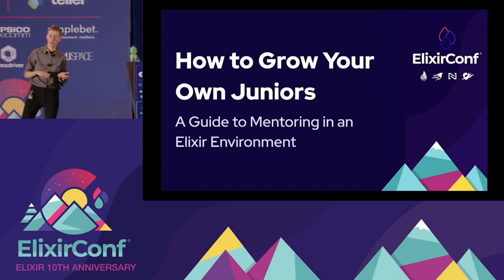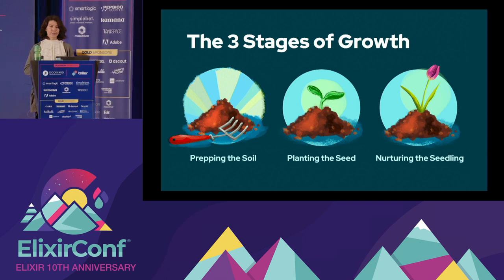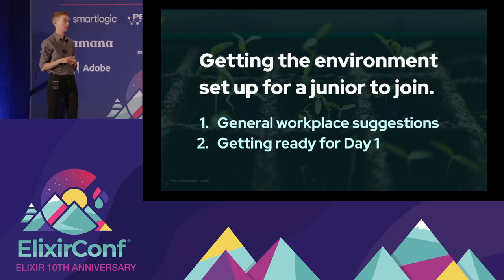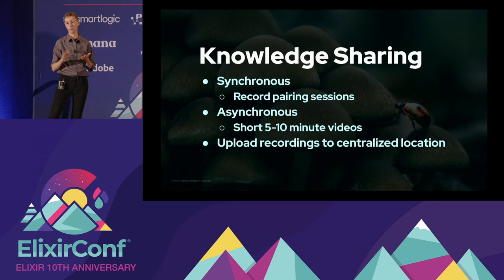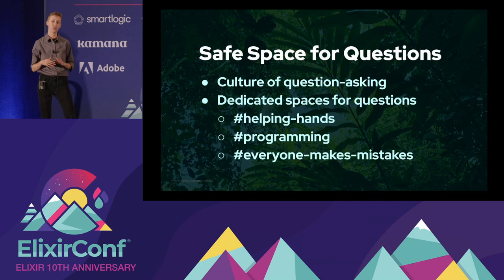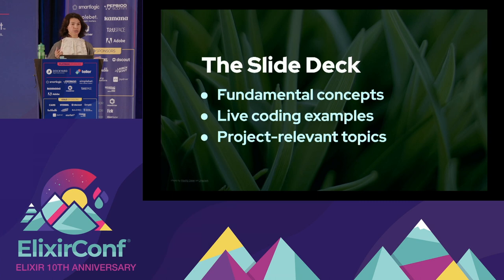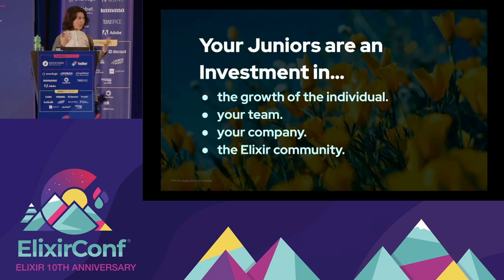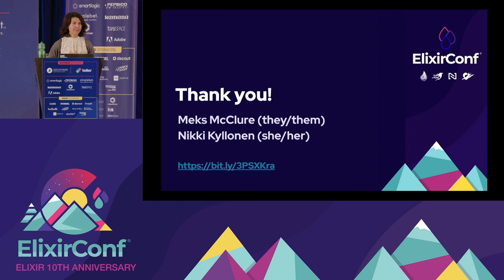ElixirConf 2022 - Meks McClure & Nikki Kyllonen - A guide to mentoring in an Elixir Environment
“How to Grow your own Juniors”: A guide to mentoring in an Elixir Environment

Wanting to grow your team but having trouble finding developers with Elixir experience? Will your team have the time and resources you need to train someone? How do you know if hiring someone new to Elixir is right for your team?

In this talk, two junior developers will share their experiences learning Elixir and Phoenix LiveView in their first development job. You’ll come away with:
- How to set realistic expectations for both mentors and mentees.
- Which functional programming, Elixir, and Phoenix LiveView concepts to cover during mentorship.
- How to structure mentorship in the first week, 30 days, 90 days, and year of hiring a junior or a developer new to Elixir and Phoenix.